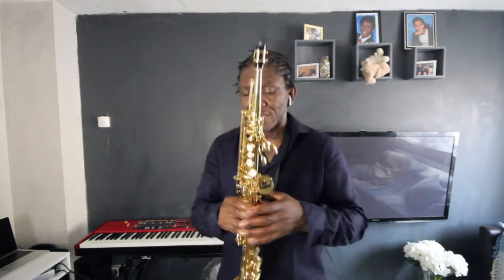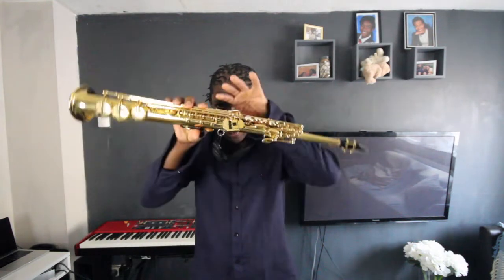Beginning to learn Soprano sax skills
How can you learn soprano sax skills and have fun as a beginner all at the same time?